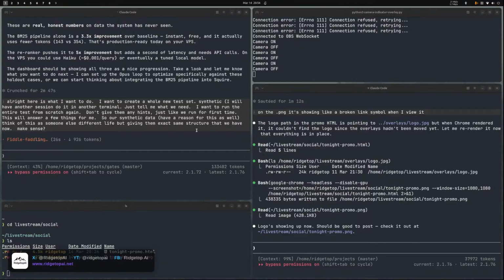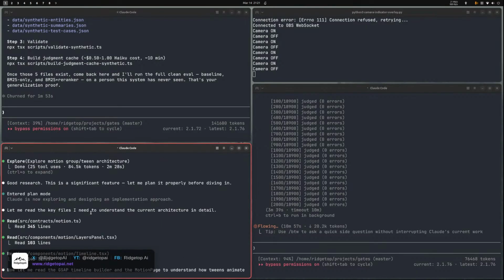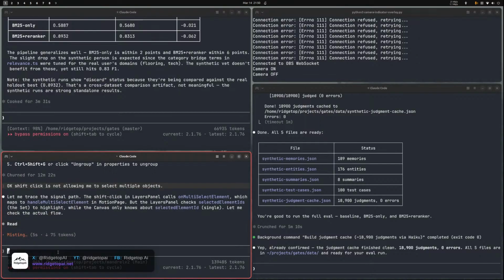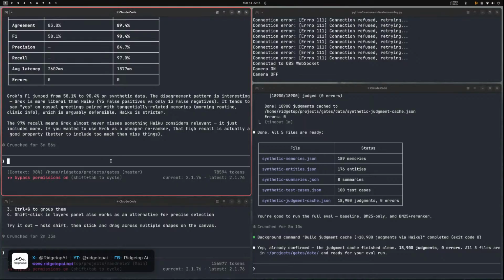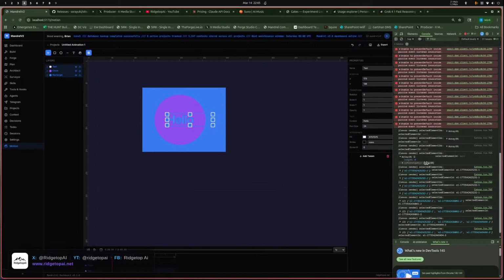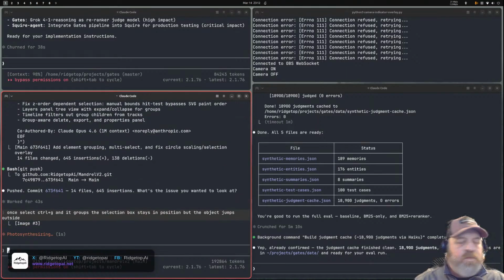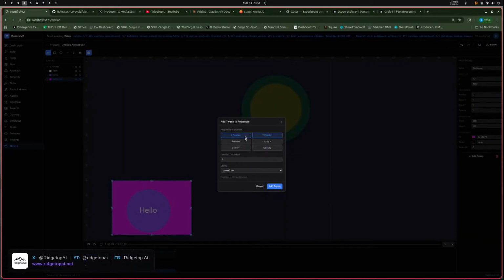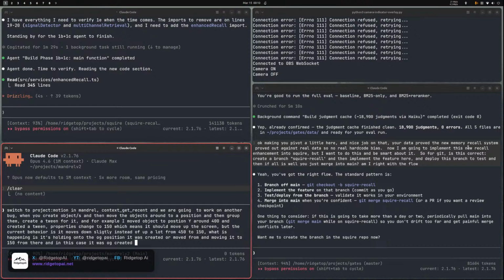Claude Code: Test loops and animation tool work.